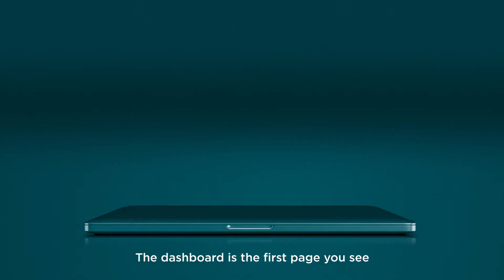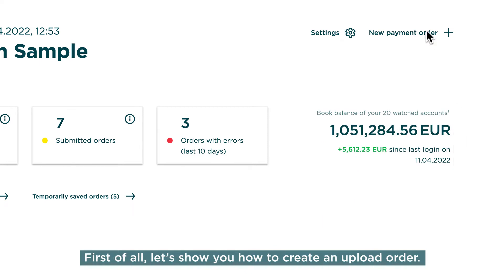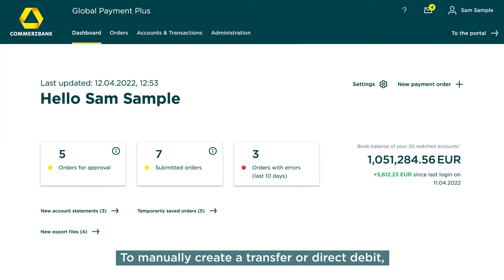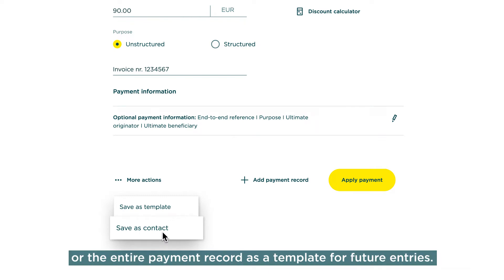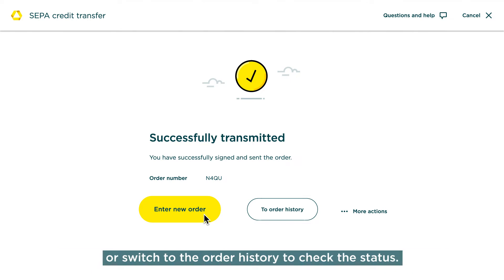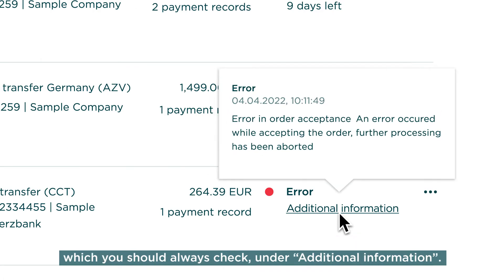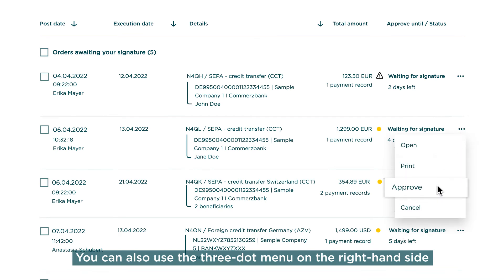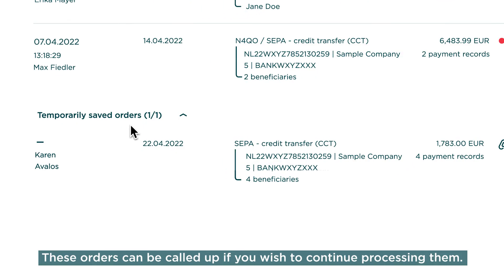Online Banking for Corporates with GPP – Guided Tour 3 – Managing Orders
Global Payment Plus: In this video you will find out how to create, submit, approve and manage payment orders in GPP.

✔ The official Commerzbank YouTube channel

For Corporate Clients (more than 15 million euros annual turnover): More about Thema Global Payment Plus

If you have any questions, simply use our service portal for corporate clients.